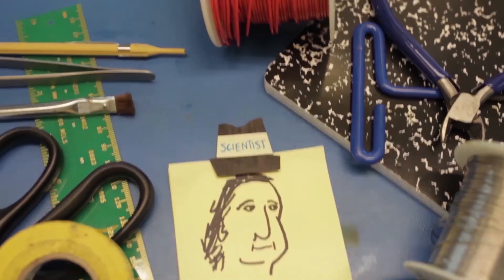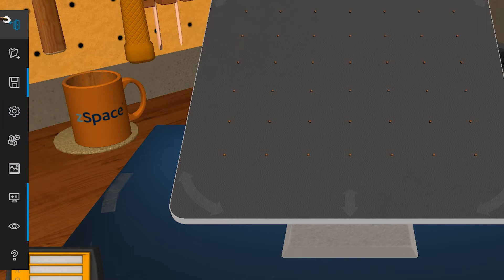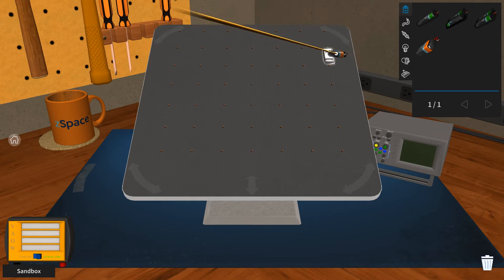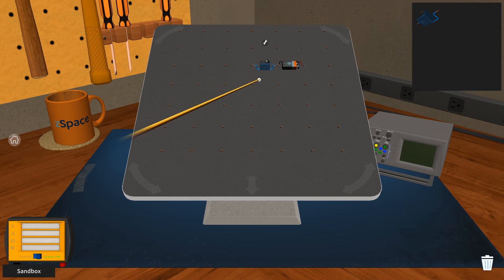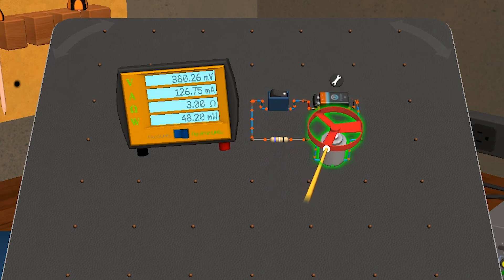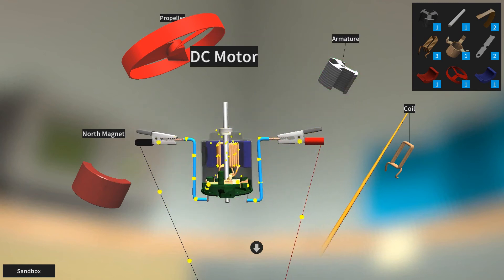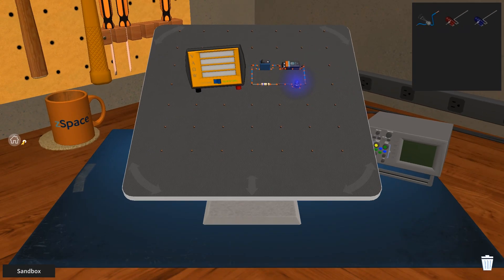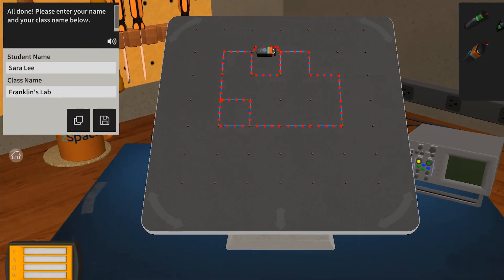How To: Franklin's Lab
Learn the inventory components and how to visit the workbench to fix or investigate circuit components in Franklin's Lab.